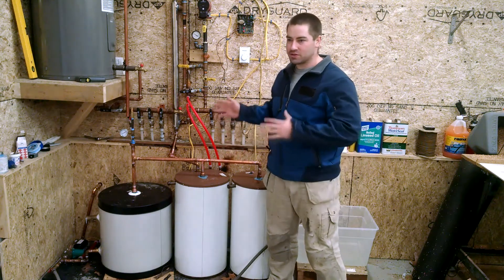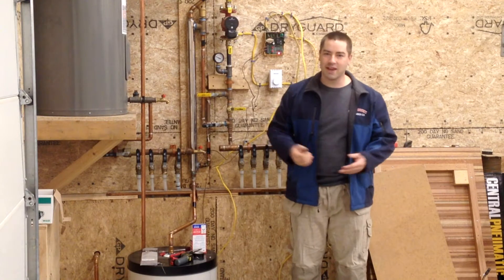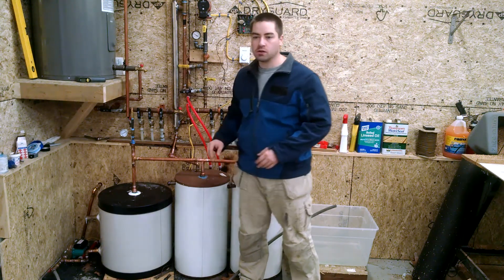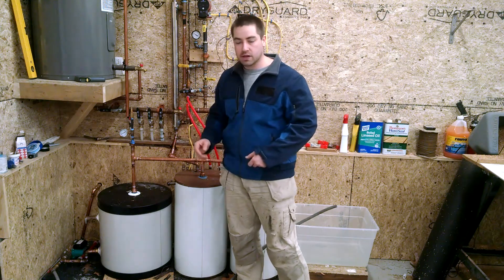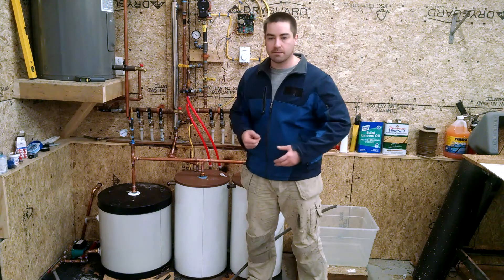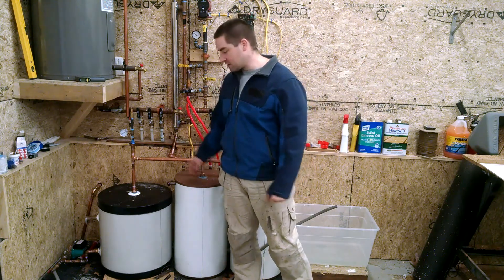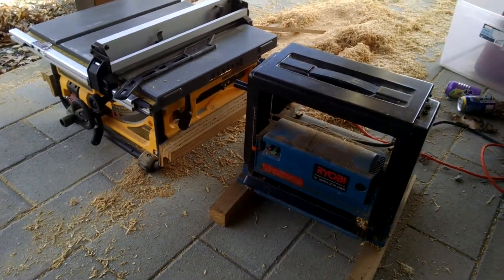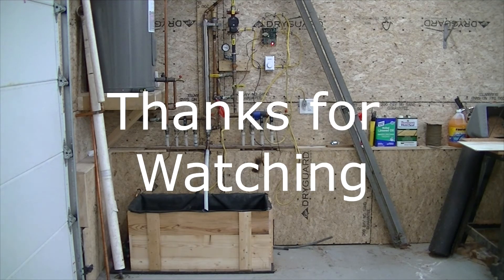Problems with Drain Back Tanks in Garage, Solar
The solar thermal system is supposed to be heating the radiant floor in my shop, but instead I'm spending time sorting through problems.

In this video I describe some difficulties I've had with the drain back tanks, and how I fixed it.  I eventually built my own tank and scrapped the other tanks.